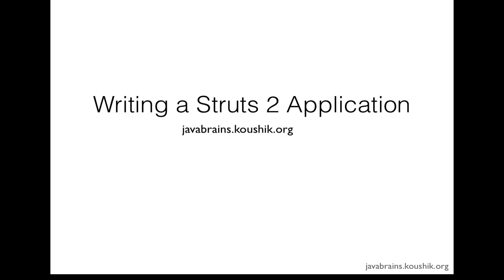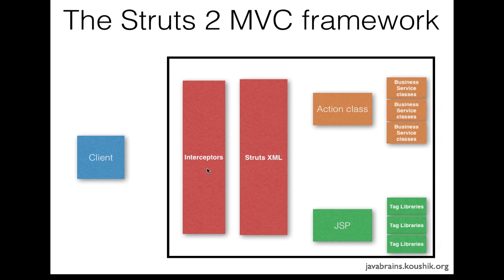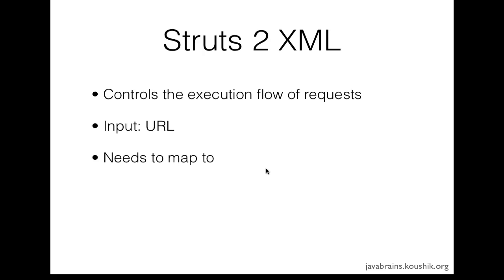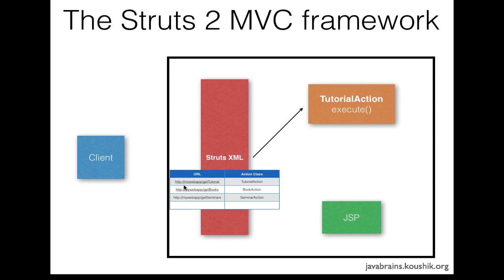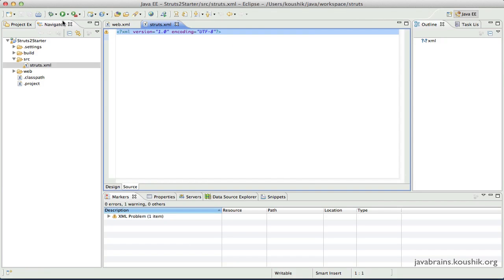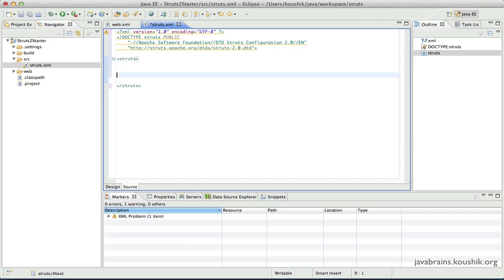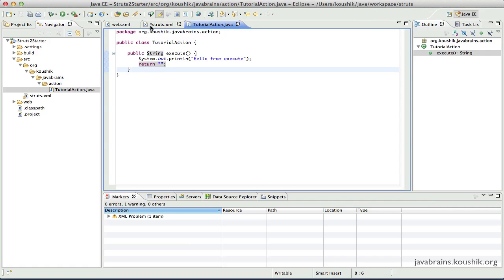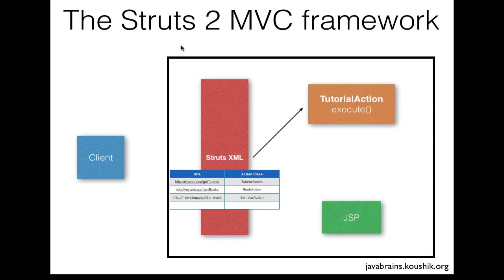Struts 2 Tutorial 04 Part 1 - Writing a Struts 2 Application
In this tutorial, we'll begin to write a simple Struts 2 project. We'll create the Struts XML and an action class, and also configure a mapping.